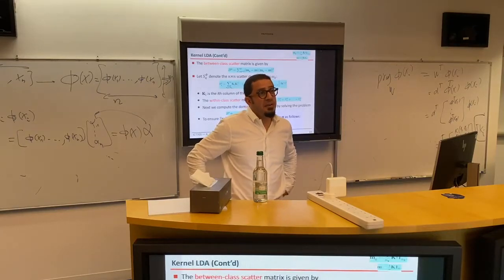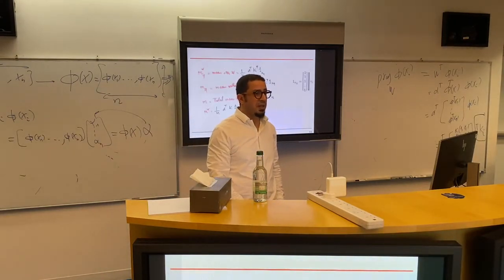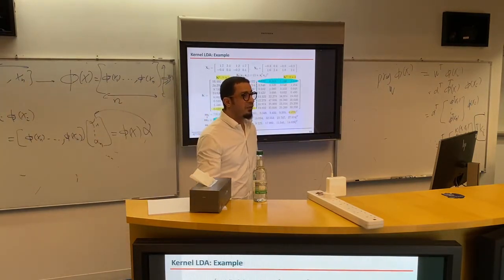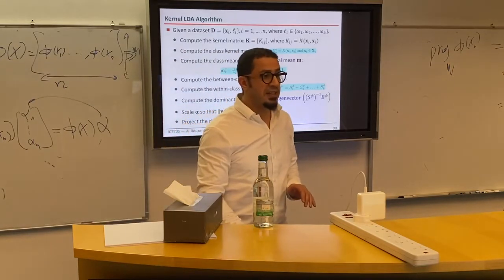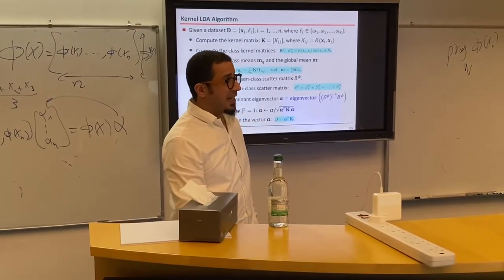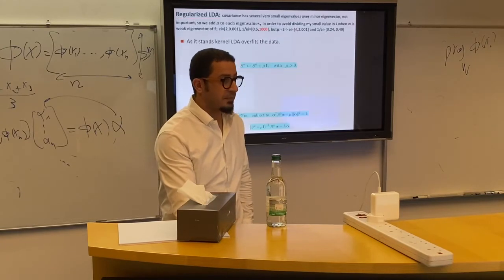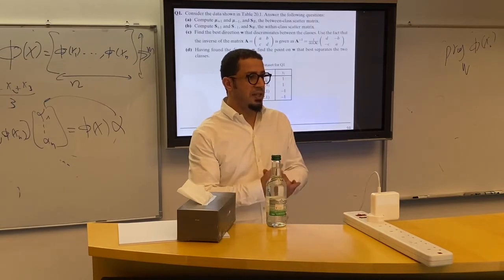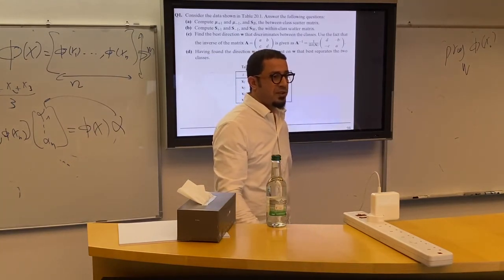PCA;
LDA;
SVM;